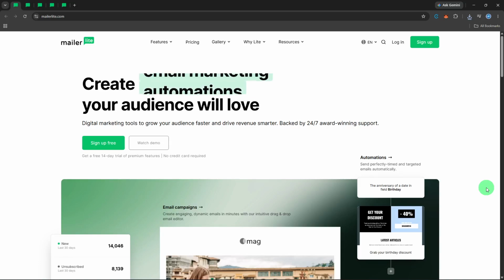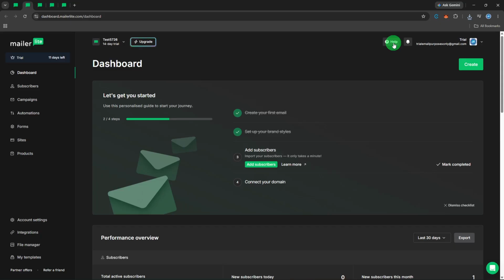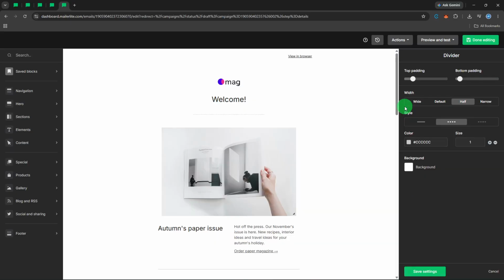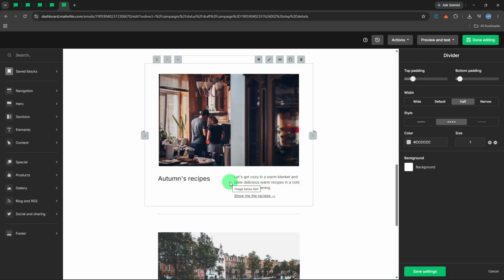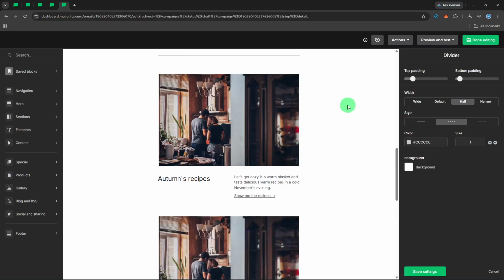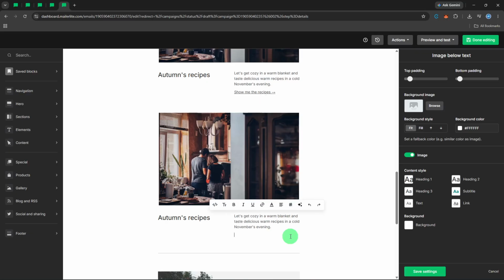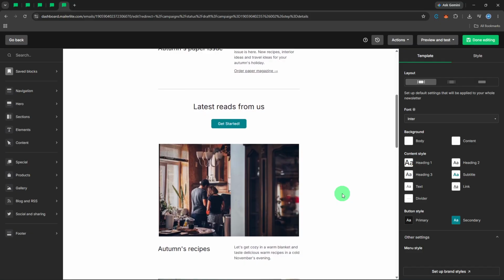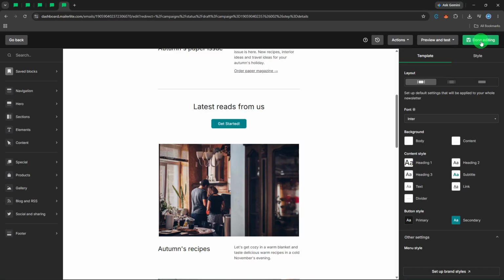Duplicate Blocks in MailerLite [Cheat Sheet]